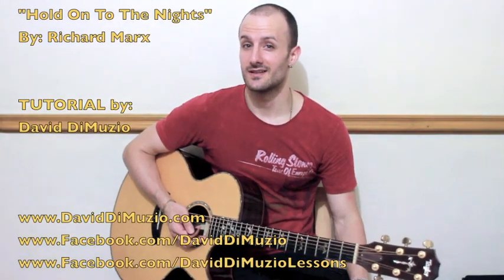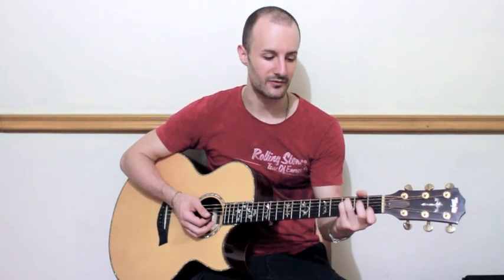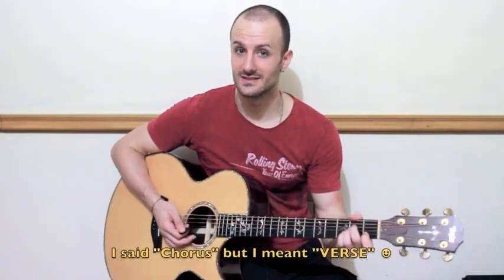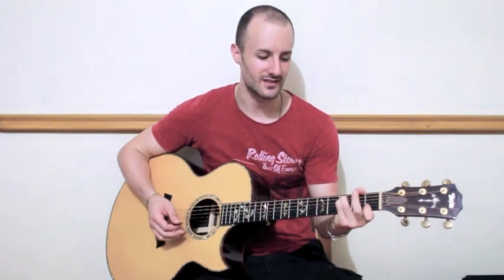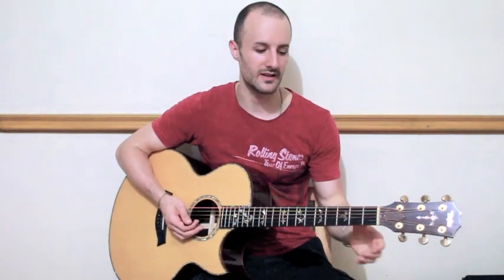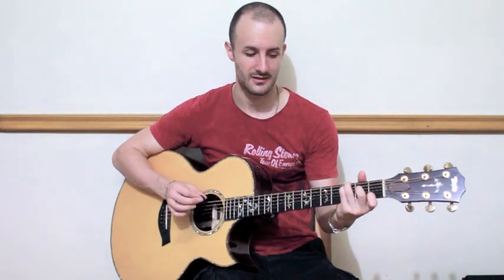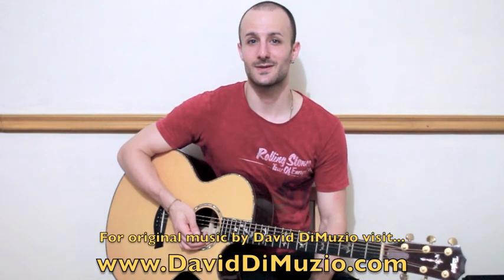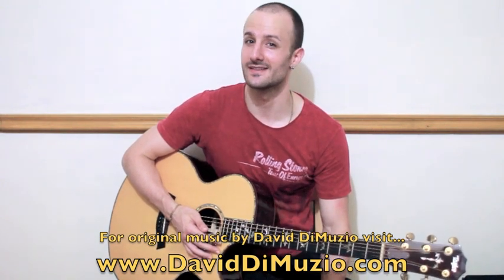Richard Marx TUTORIAL - Hold On To The Nights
Guitar Lesson/Tutorial teaching how to play the chords for "Hold On To The Nights written by: Richard Marx, on guitar. I've watched a lot of videos of Richard playing live and though I've never seen a close up video for this song I'm guessing this is pretty close to the way he plays it now live. For my original music and/or new lessons visit.